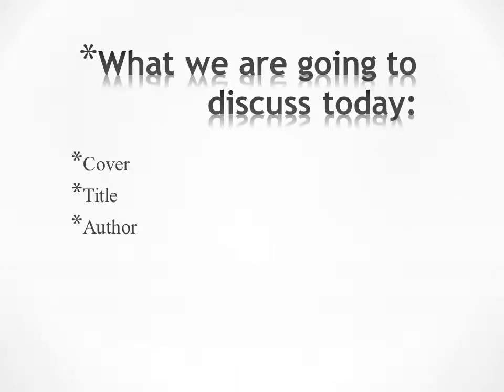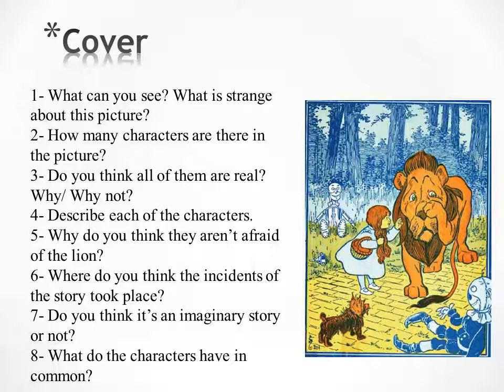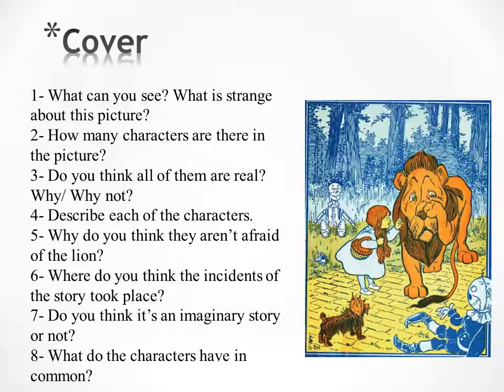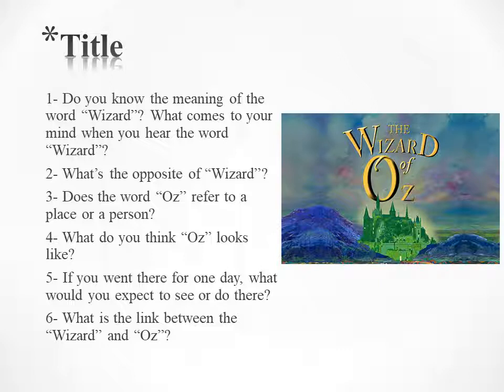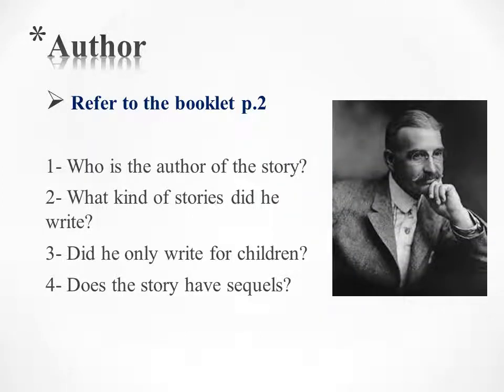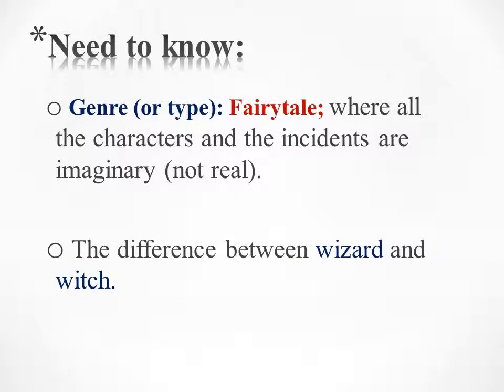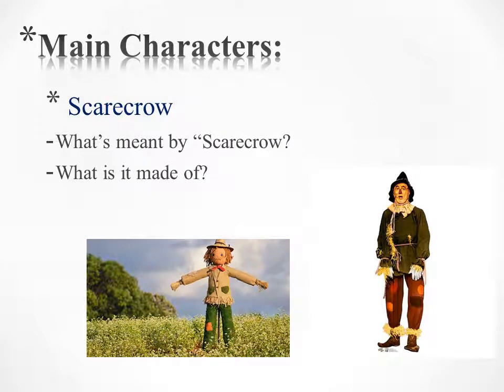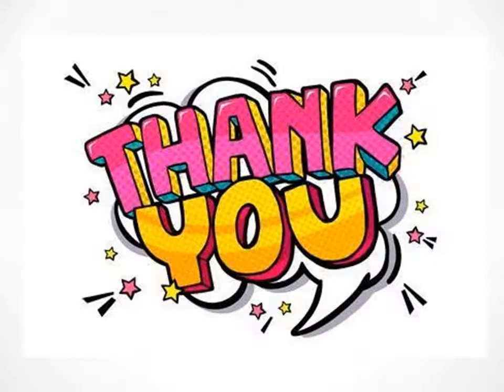The Wizard of Oz intro 4 prim